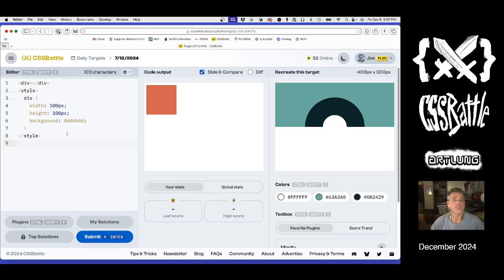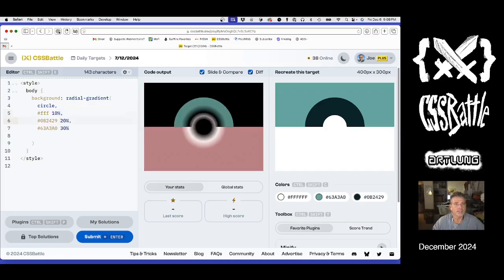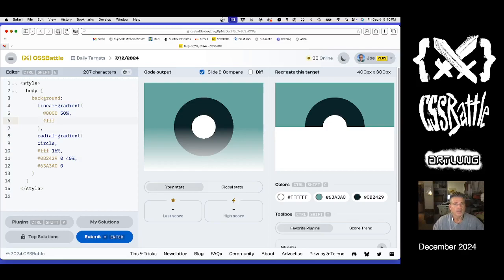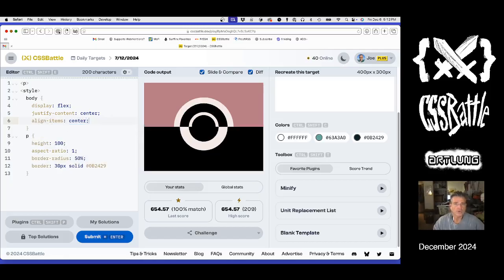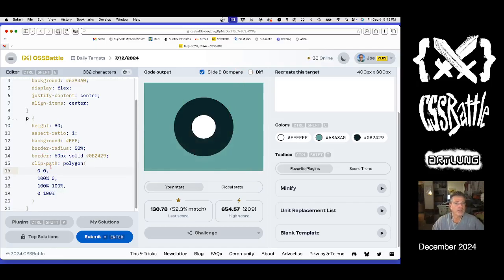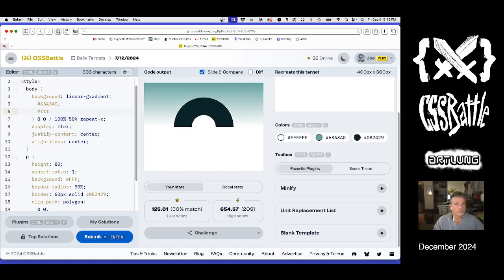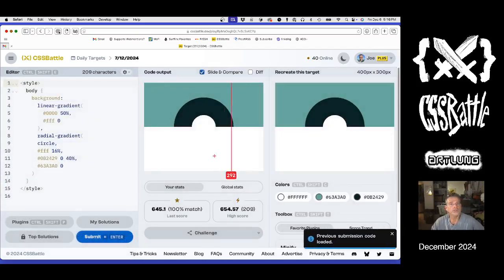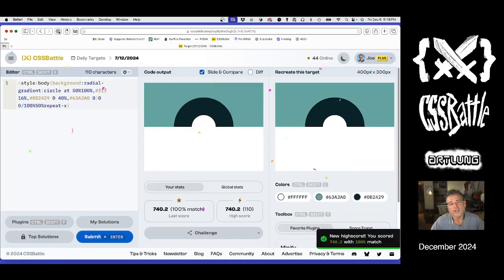CSSBattle for DECEMBER 7 (2024)